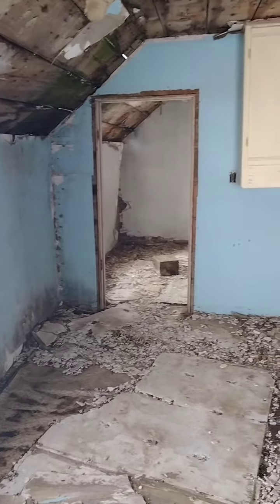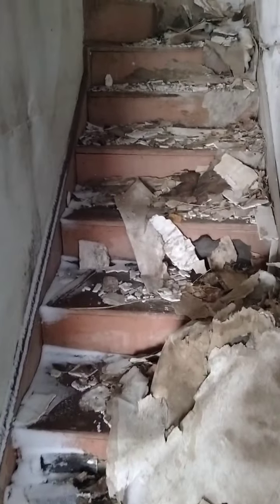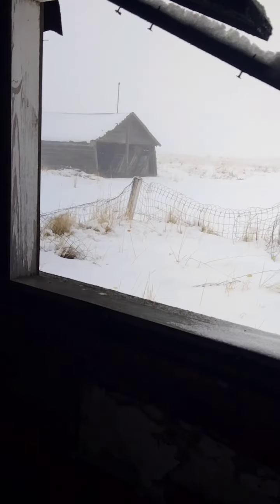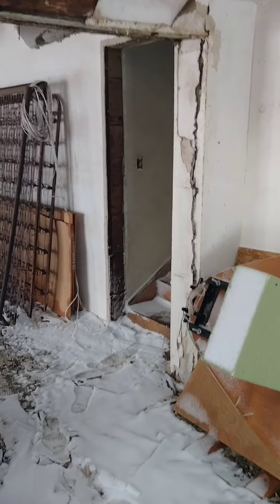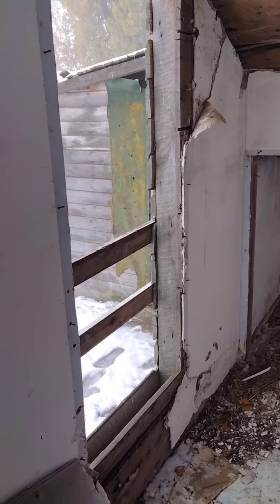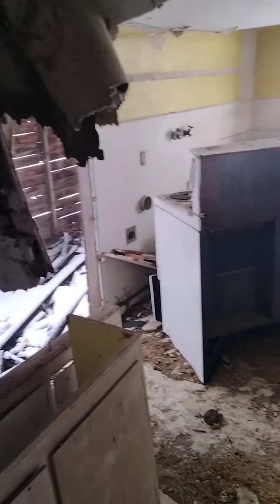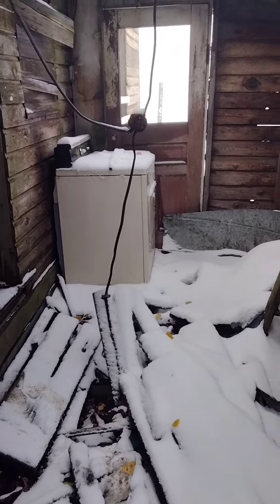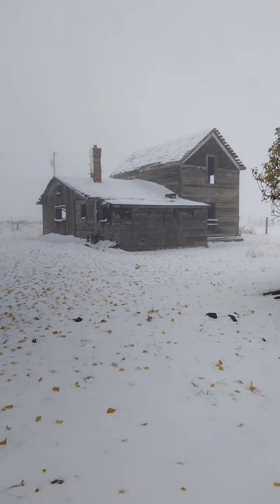Episode 32. Lonely House